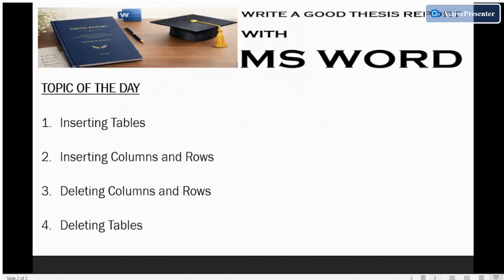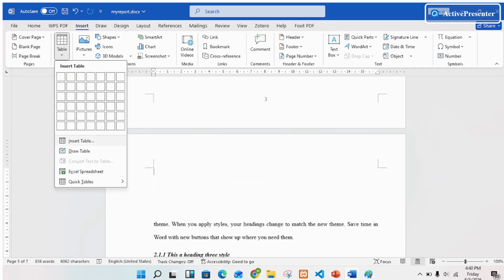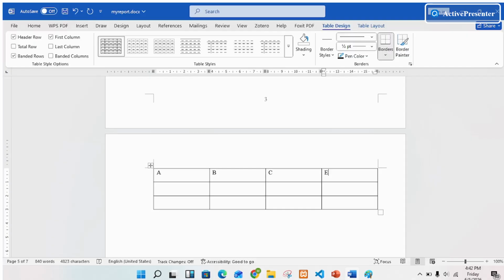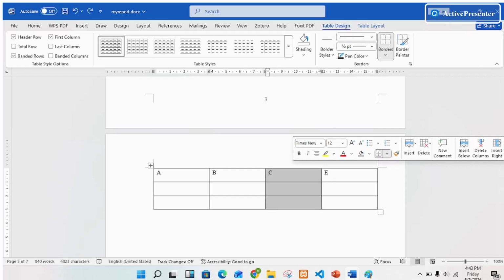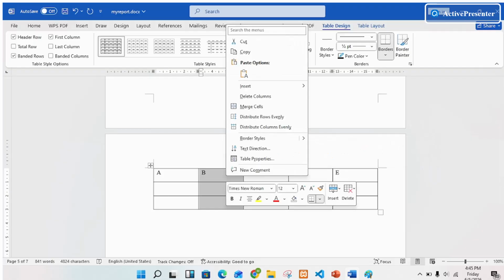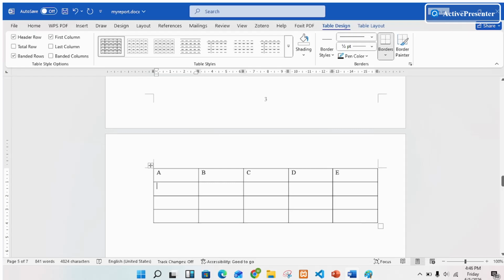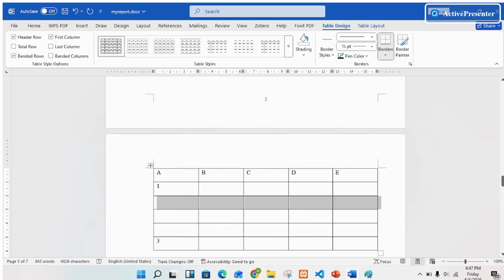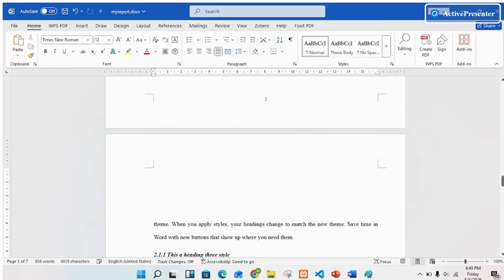#7 Thesis Writing with MS Word - Working with Tables 1